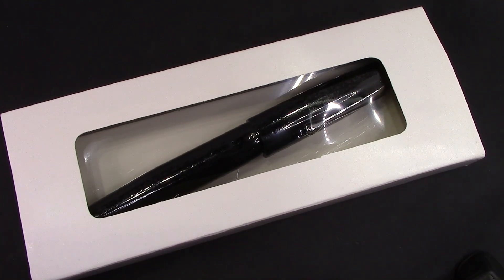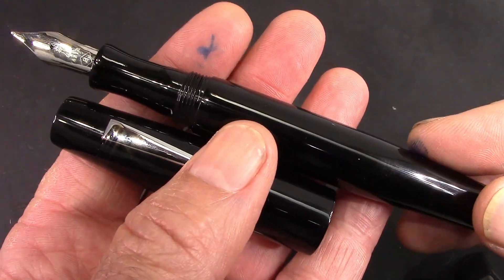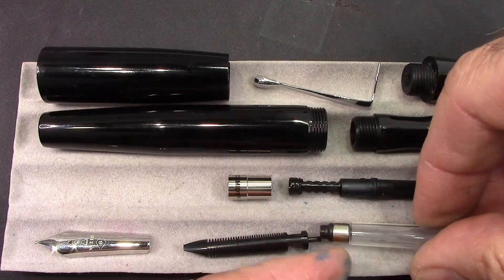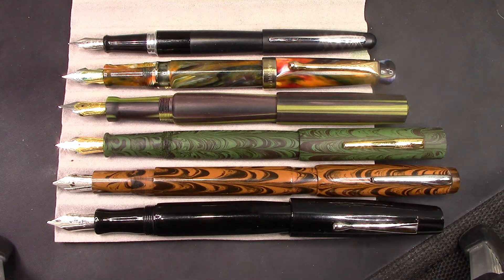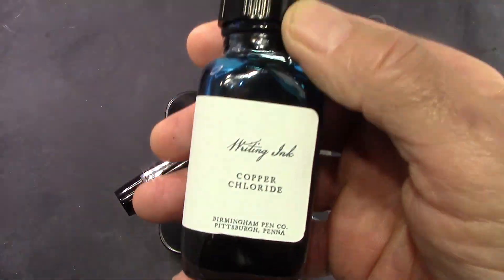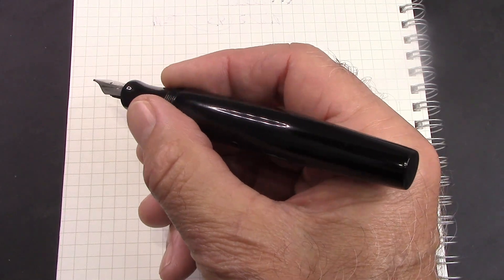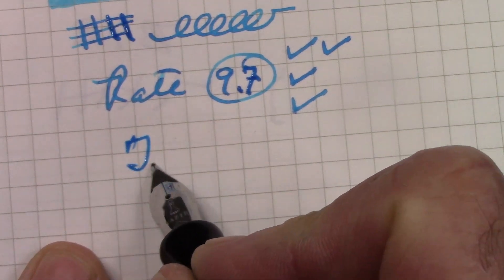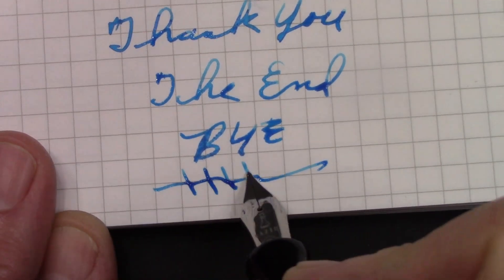Vazir Black Flat Top Fountain Pen Review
A great pen from India, a maker new to me.  Excellent glossy black resin pen with B nib.  Very well made.  Feels great in the hand.  In this video I say it is an ebonite pen, it feels like ebonite but it is resin.